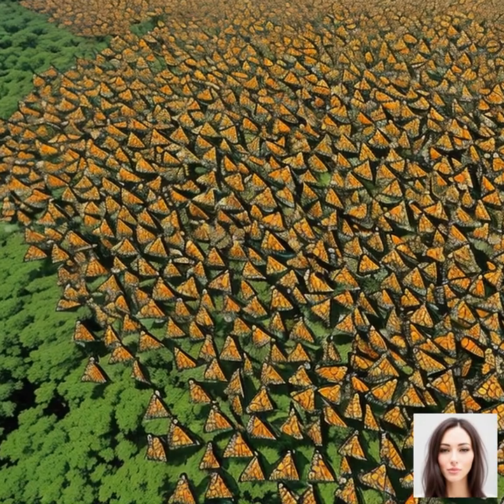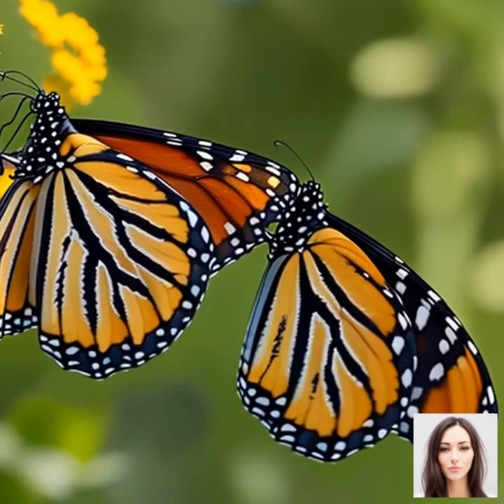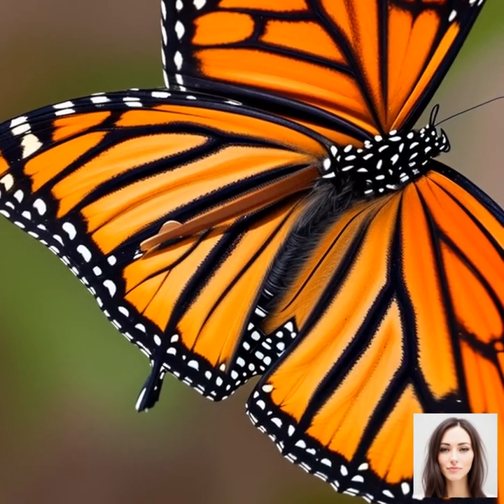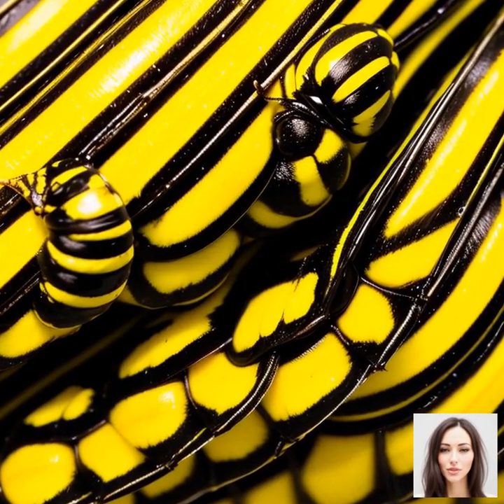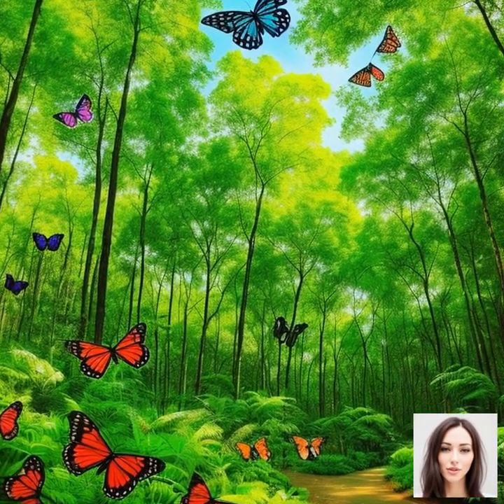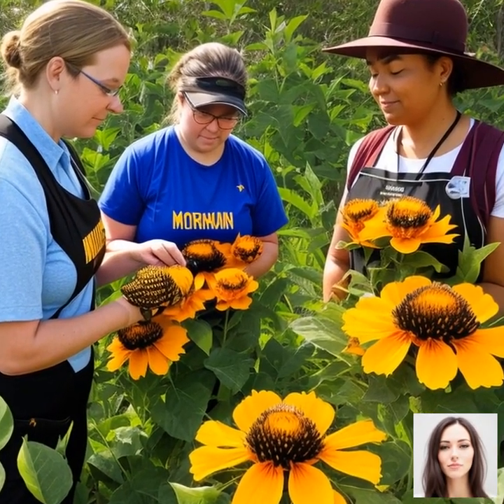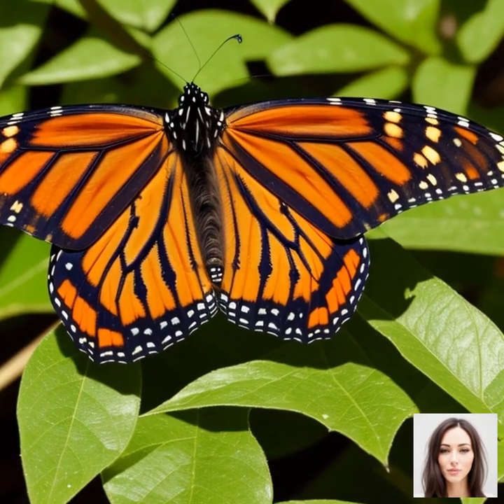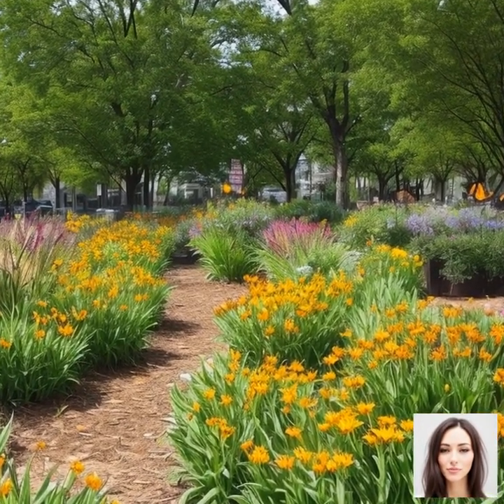Monarch Butterflies Unraveling the Secrets of Nature's Greatest Migrators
Welcome to our incredible journey following the fascinating migration of Monarch butterflies! These captivating creatures are known for their epic voyage, traveling thousands of miles from North America to their overwintering sites in Mexico. In this video, we'll be diving deep into the world of Monarch butterflies, exploring their life cycle, biology, and the environmental factors that influence their migration. We'll also be discussing the many challenges they face during their remarkable journey and the conservation efforts in place to protect these beautiful insects. So join us as we uncover the wonders of Monarch butterfly migration and learn about their incredible importance in our ecosystems!

What you'll learn in this video:

1. Life Cycle & Biology of Monarch Butterflies 🐛🦋
Get to know these amazing insects as we delve into their unique reproductive and migratory patterns, understanding the different stages of their life cycle and how they have adapted to their incredible journey.

2. Environmental Factors Influencing Migration 🌦️🌬️
Discover the intricate details of what drives Monarch butterfly migration, from temperature and day length to weather conditions, and how these factors impact their timing and route choices.

3. Threats Facing Monarch Butterflies 🏭🌡️
Learn about the various challenges these butterflies face during their migration, such as habitat loss, pesticide exposure, and the impacts of climate change on their breeding and overwintering sites.

4. Conservation Efforts to Protect Monarch Butterflies 🌳🌼
Find out about the important work being done to preserve Monarch butterfly populations and their migratory pathways, including reforestation projects, milkweed planting initiatives, and citizen science monitoring programs.

5. Cultural & Ecological Significance of Monarch Butterfly Migration 🌸🌍
Explore the important role Monarch butterflies play in our world, from pollination and food chain dynamics to their status as indicators of ecosystem health, and appreciate the cultural significance of their migration.

We're so excited to share this incredible journey with you and hope you'll be inspired by the beauty and resilience of Monarch butterflies. Together, let's celebrate and protect these amazing creatures for generations to come! 🦋💚